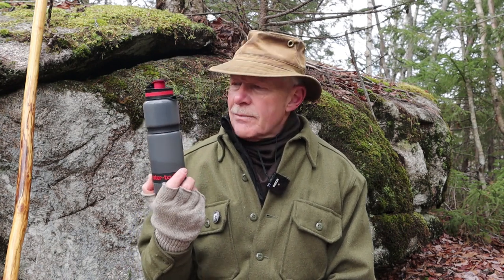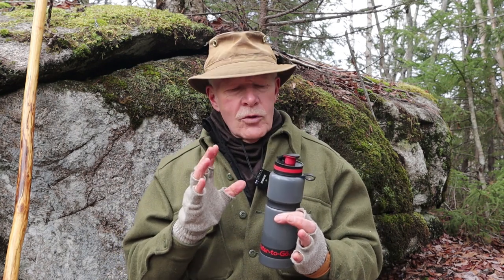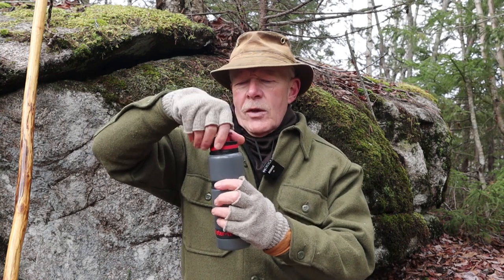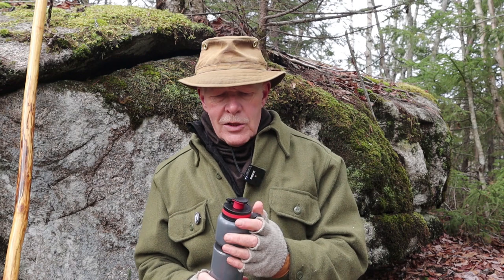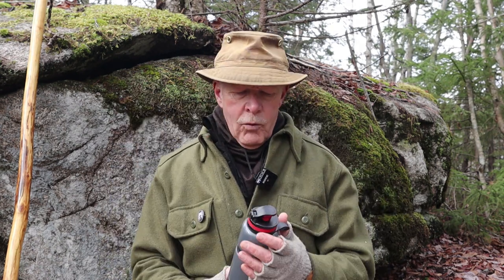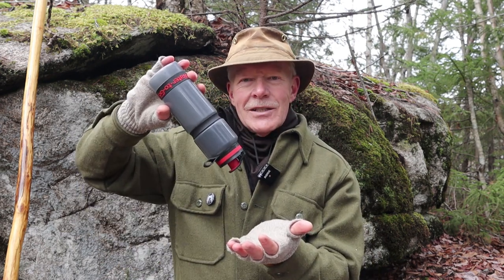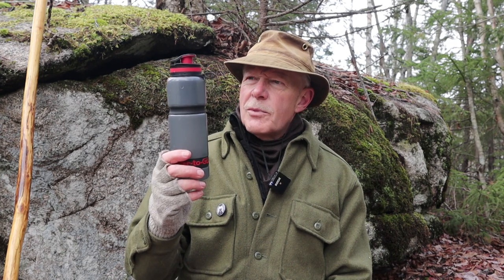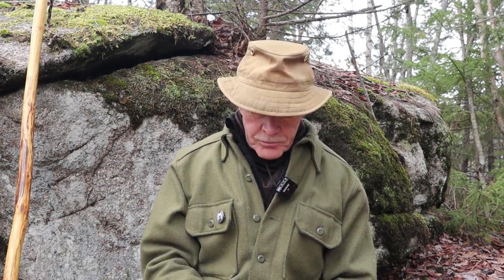Water-To-Go Water Filtration System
In this video I review the Water-To-Go Water Filtration System